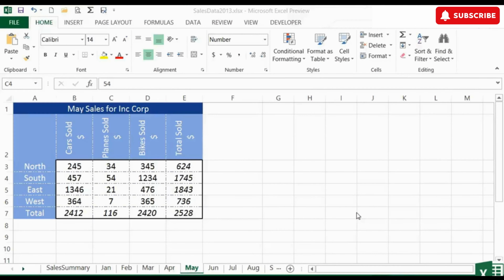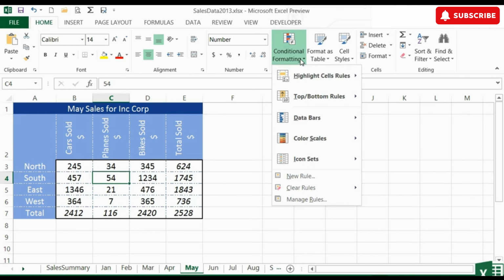Microsoft Excel: Creating A Formatting Rule From Scratch